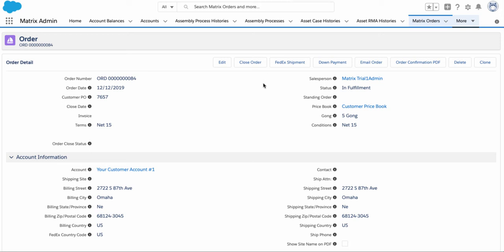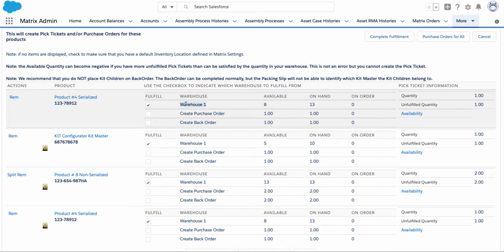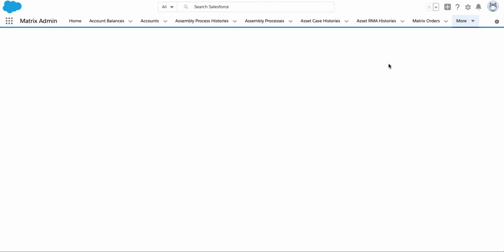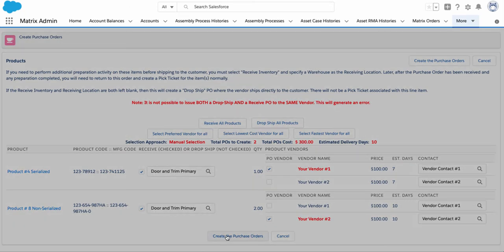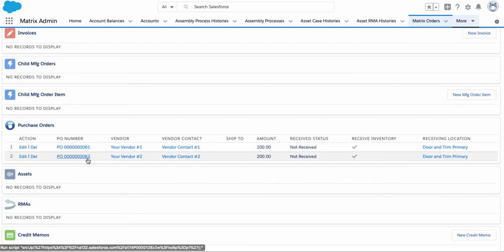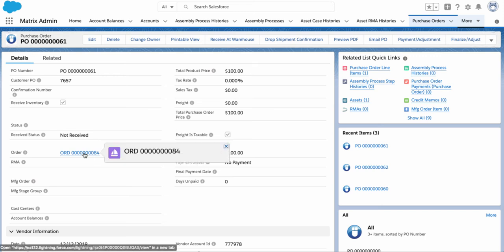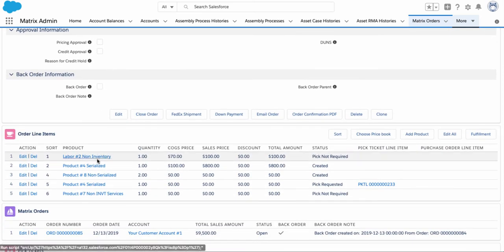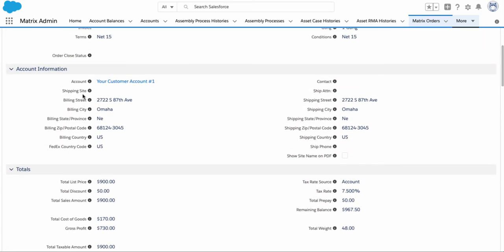Matrix velocity Fulfillment